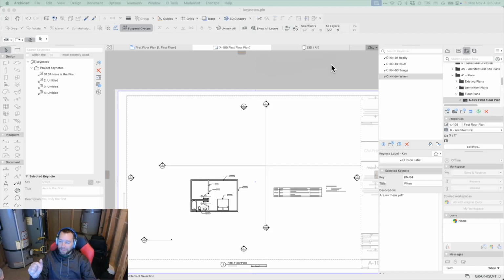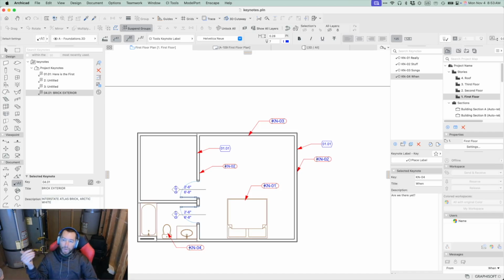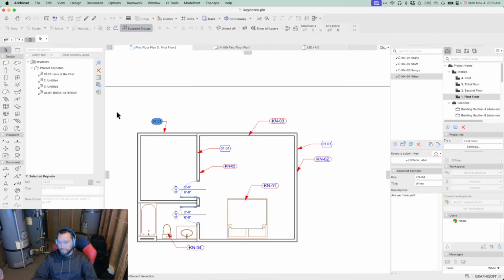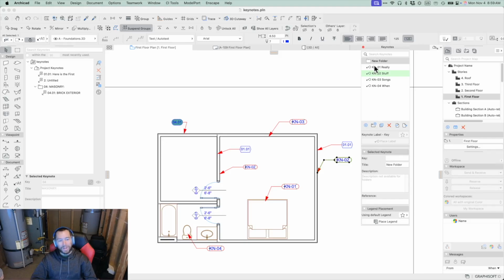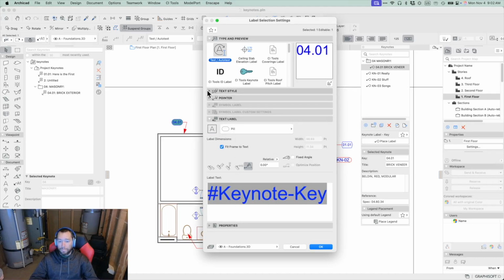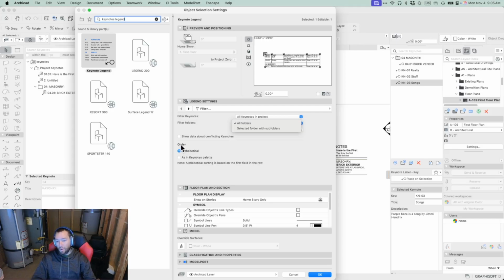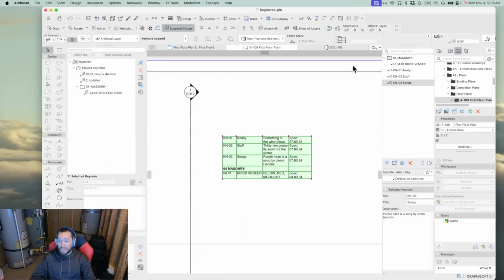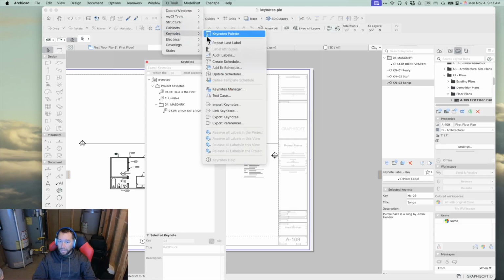Is Archicad 28's Keynote Tool Better than CI Tools Keynotes?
In this video I compare the long time solution for keynotes in Archicad made by CI Tools (Cadimage) to the new Archicad 28 keynote tool that is native to the software.  Should you still purchase CI tools as an add on?